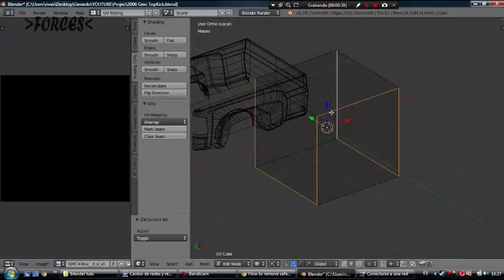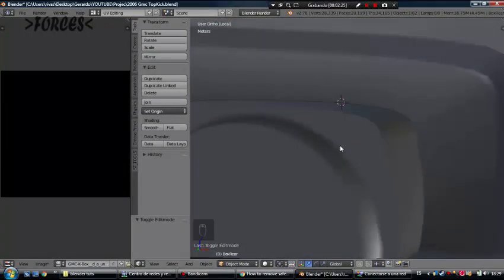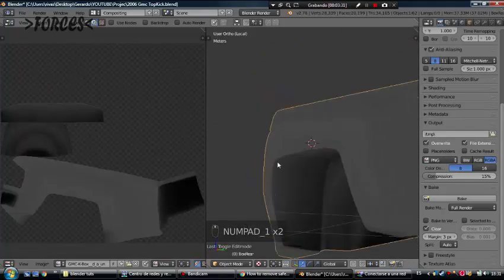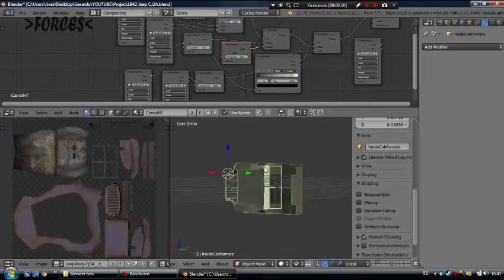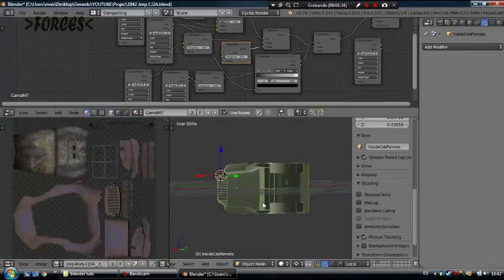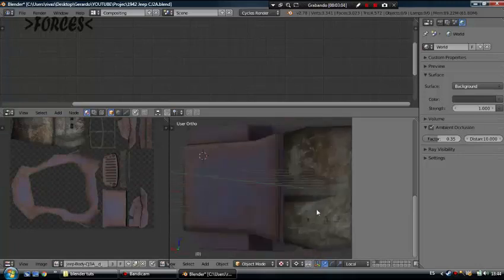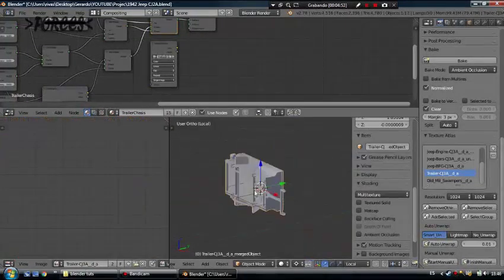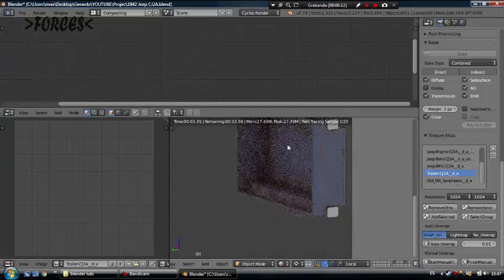Forces Blender tutorial How to UV map Seamed UV and Seamless UV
Sorry for taking so long but personal things got in the way

this video will show you how to UV map and Bake Texture for your models